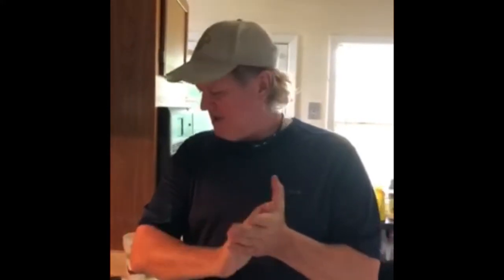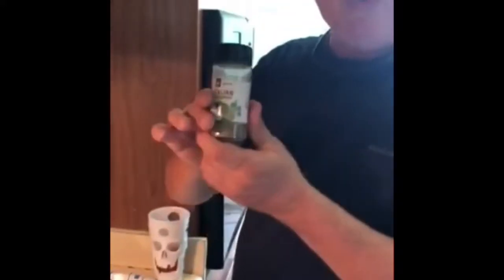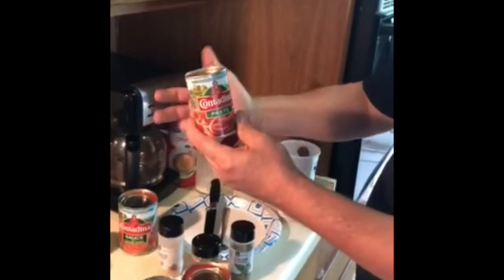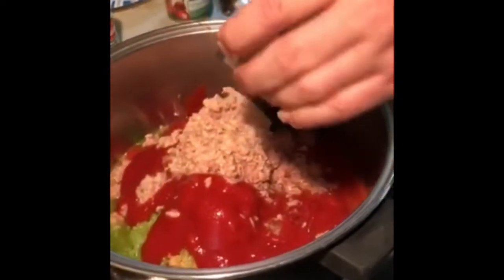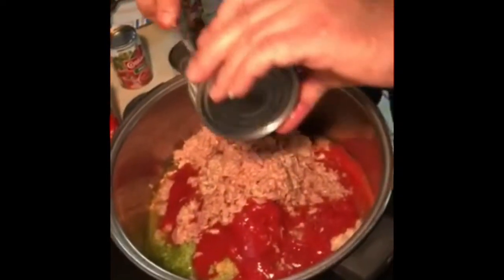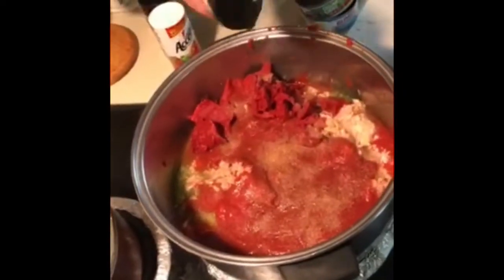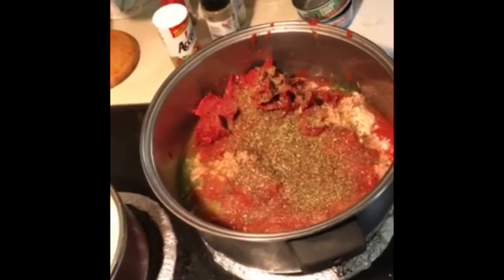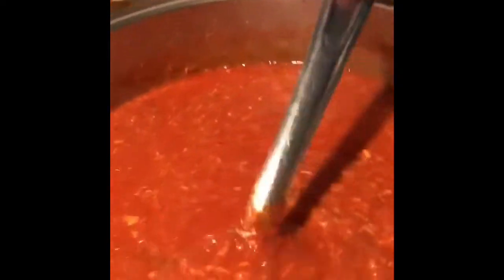Tuna spaghetti with my dad🤙🏻